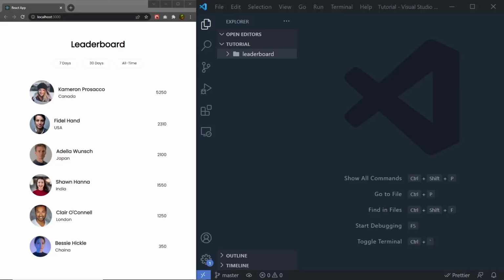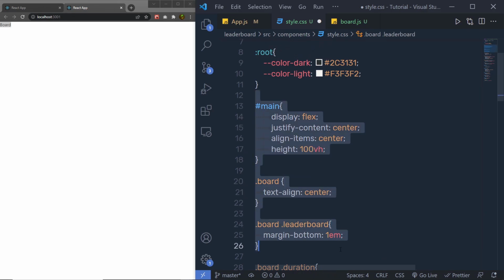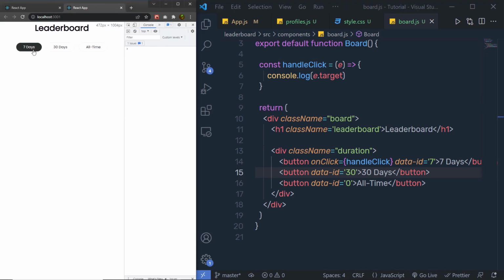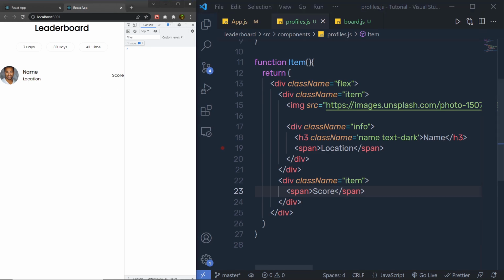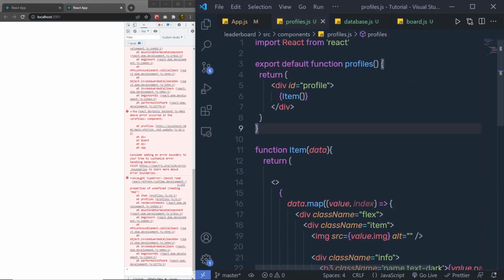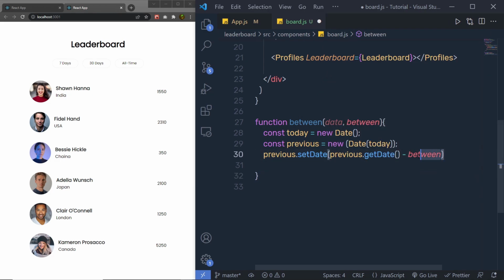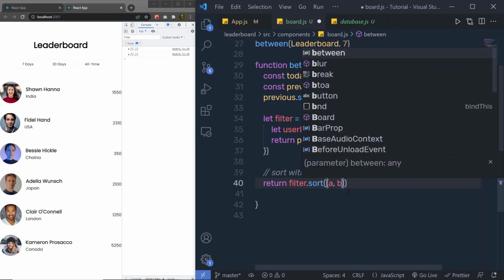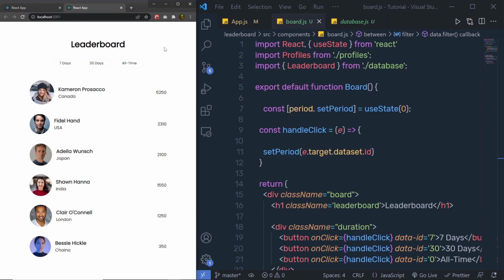How to Make Leaderboard in React App - For Beginners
In this lecture, we are going to learn how to make a leaderboard app in react js. I know it's important to make a leaderboard section for the many games and to show the leadership of the app. In this app, I will add a database file to mimic the backend data fetching.
So I hope you like this app.

⏱️ Timestamps ⏱️
00:00 - Intro